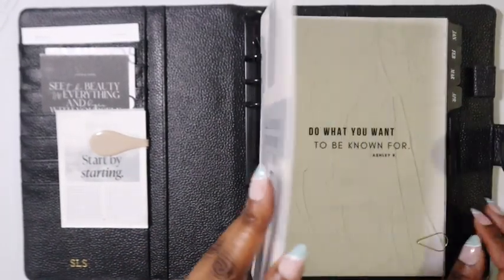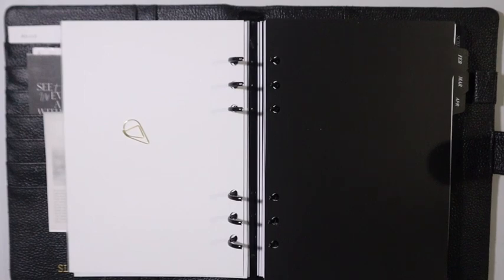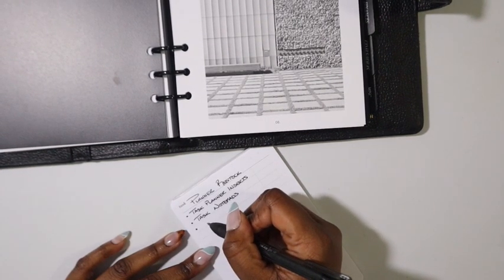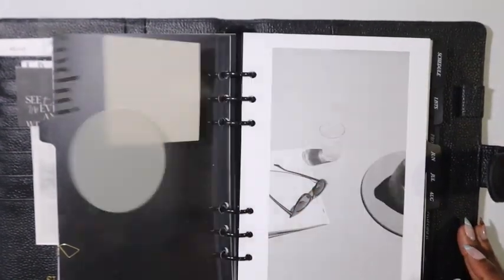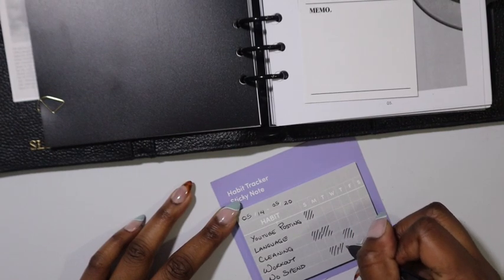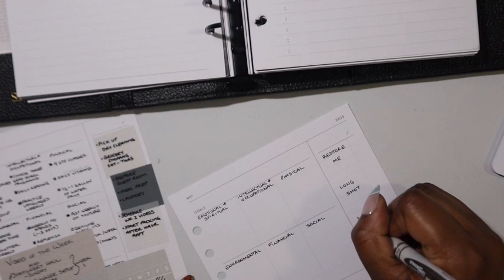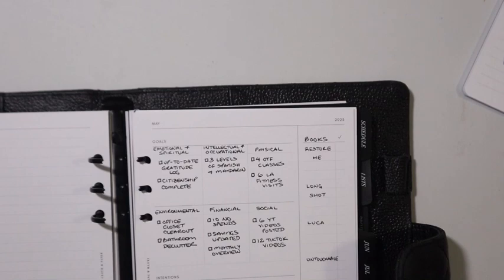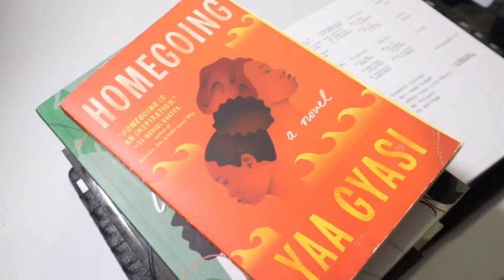May 2023 | Plan With Me | Late Monthly Plan With Me